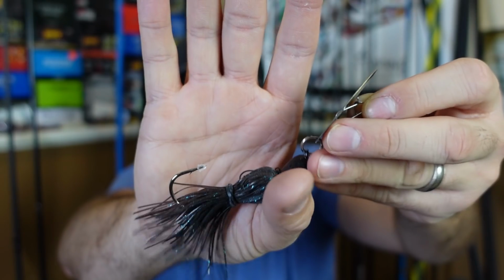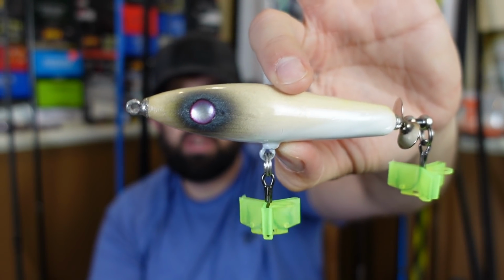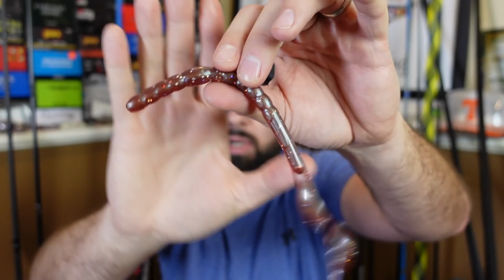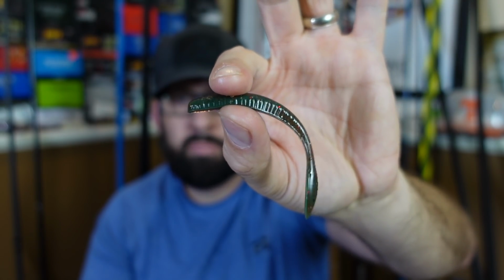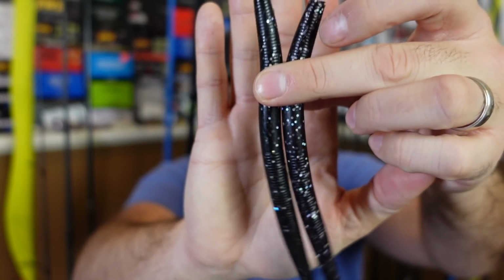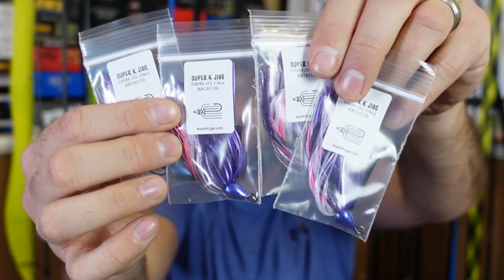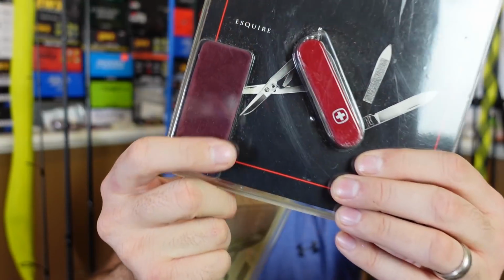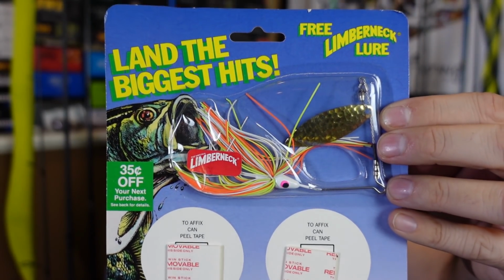Unboxing INSANE Lures from Subscribers (I Don't Deserve These!)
I've got some unique hand-made lures, spinnerbaits, jigs, plastics and MORE!

HUGE thanks to EVERYONE who supports me and sends in lures, gear, etc.!

CHECK out ALL of the awesome bait makers HERE:
- @Klondikecustomcreations on Instagram
- Papa Red Vid MAKING the Crank (@papa.red.fishing on Insta)

6 Beginner Fishing Mistakes (You Don't Realize You're Making)